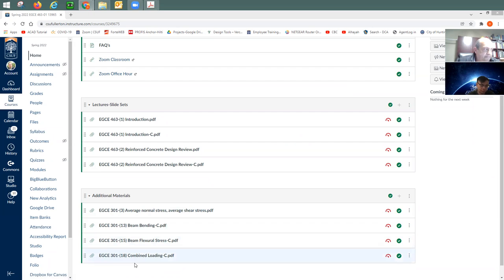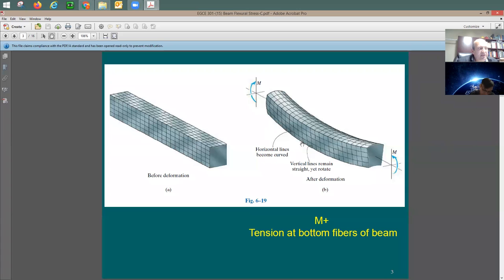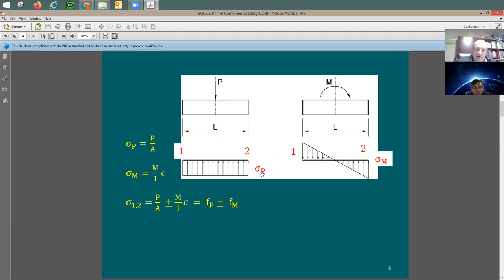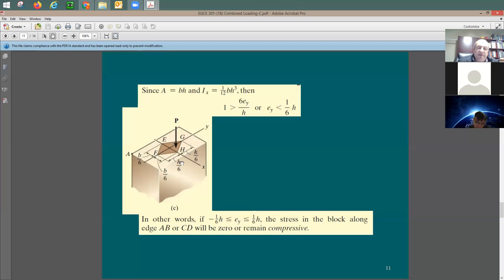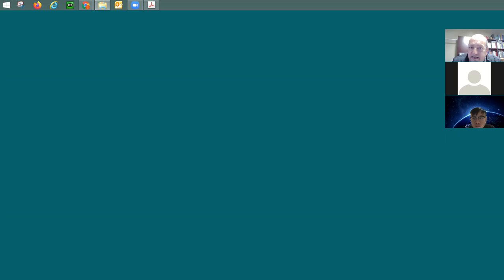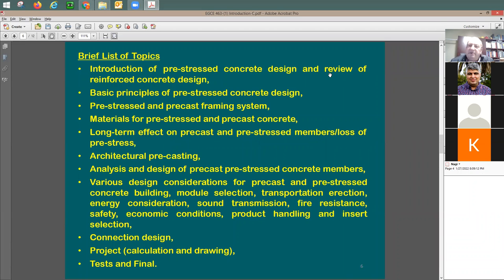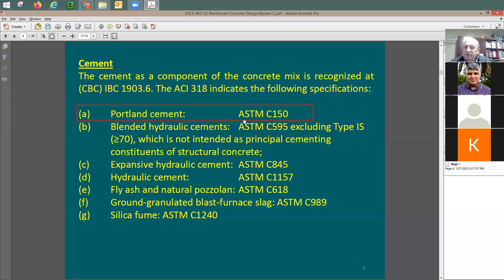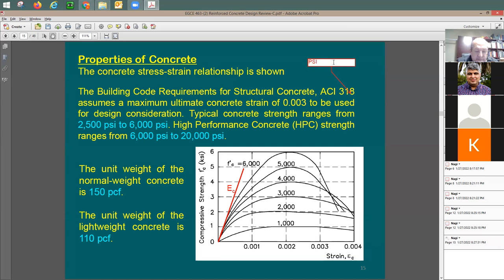EGCE 463 Lecture 2022 01 27